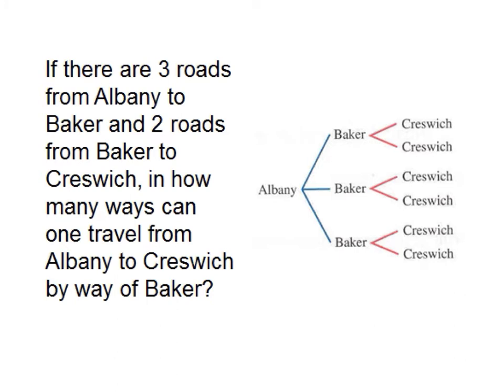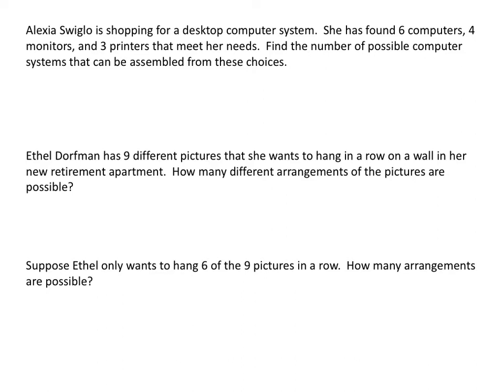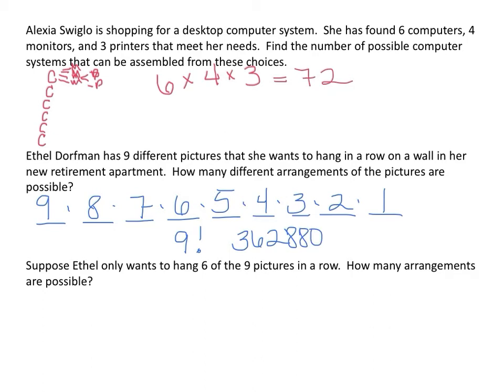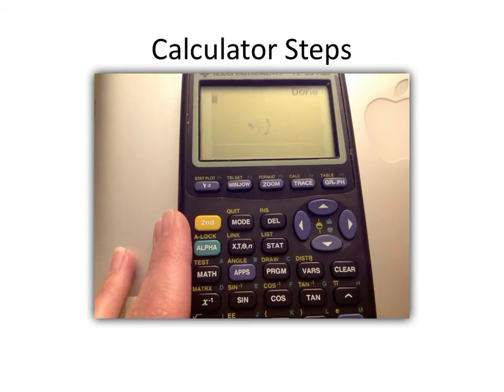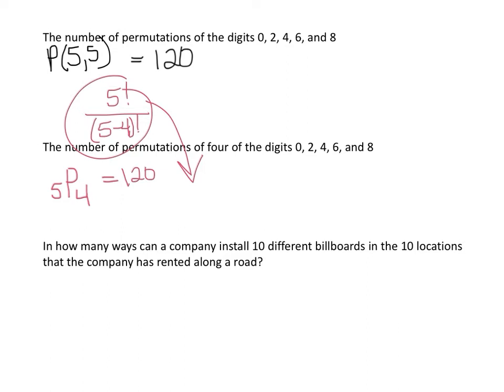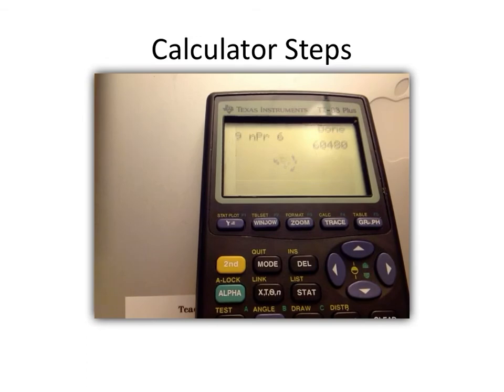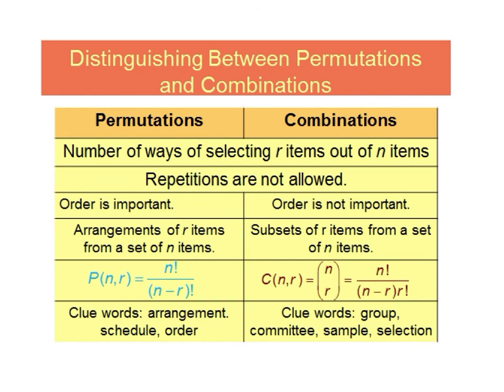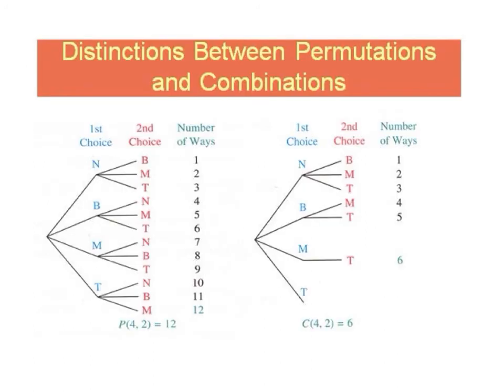TMA 11 6